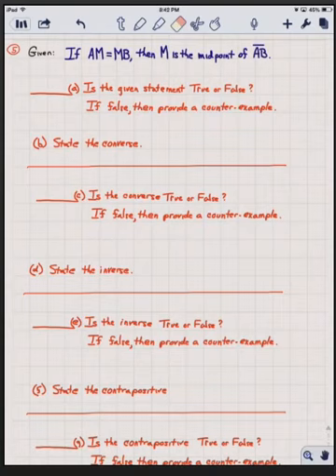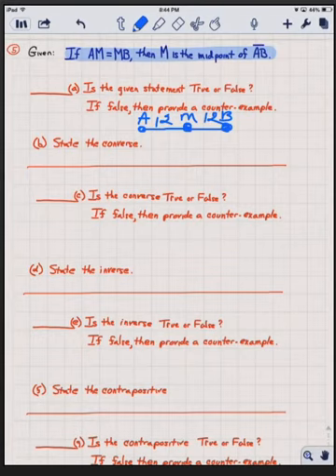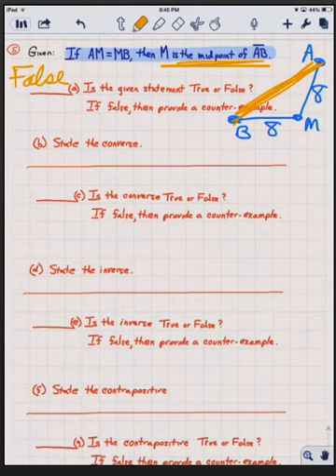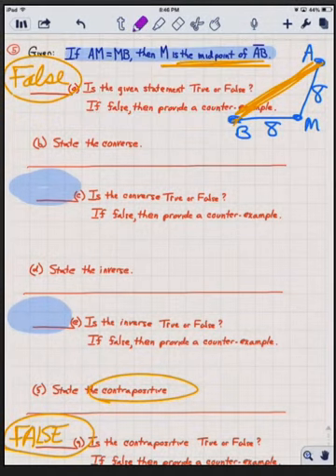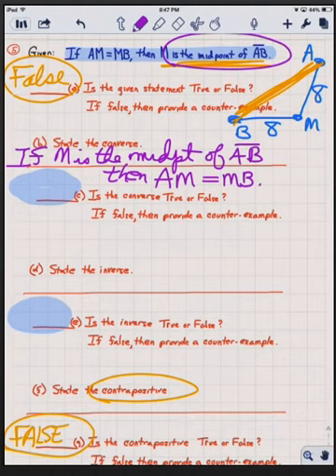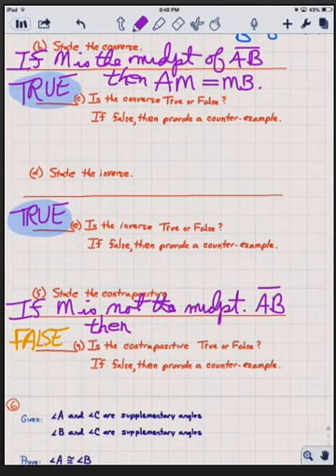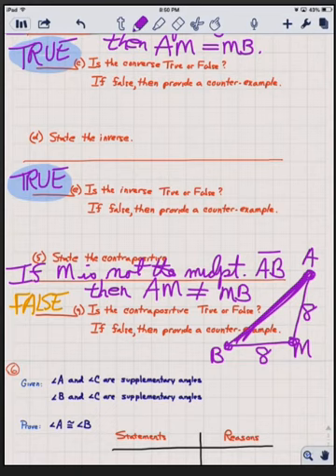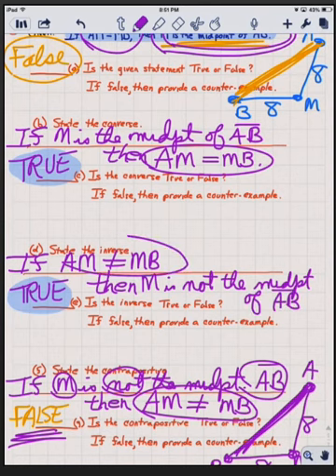Geometry 102314 C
Chapter 2 Review Part C